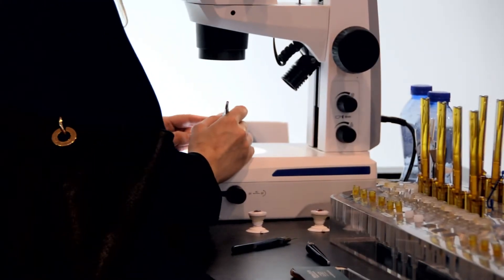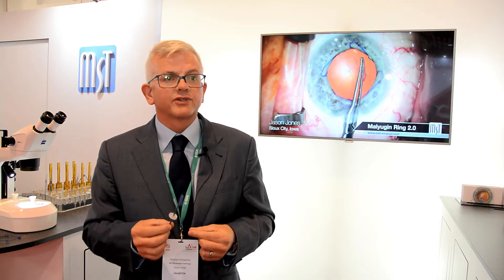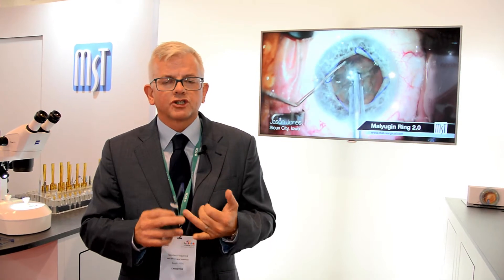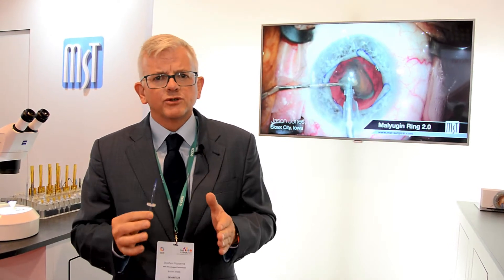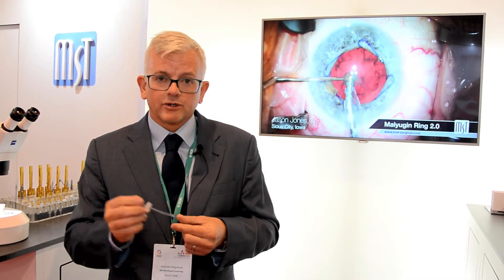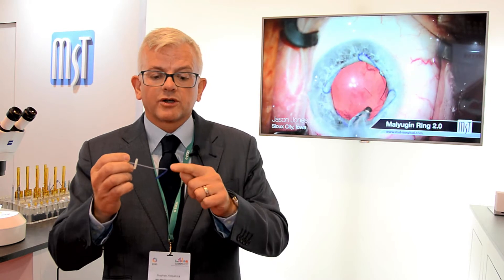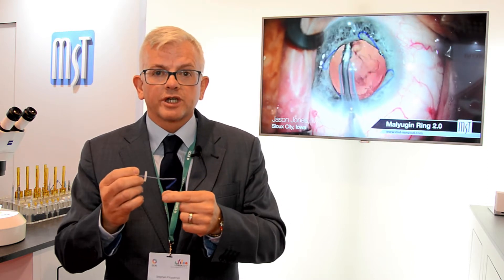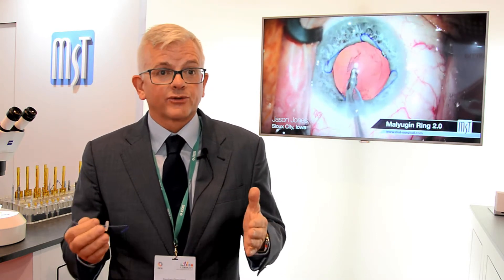Stephen Fitzpatrick on MST products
Stephen Fitzpatrick, UK (Microsurgical Technology European Sales Manager) talks about the most innovative MST products
2017 ESCRS - Lisbon